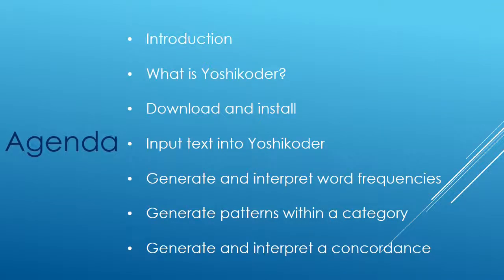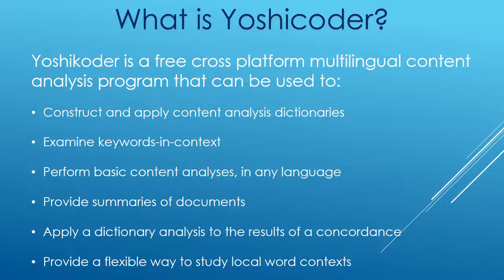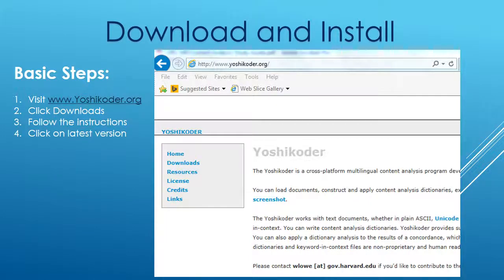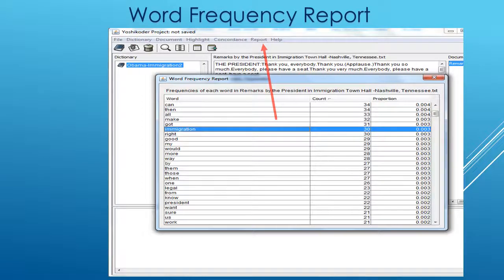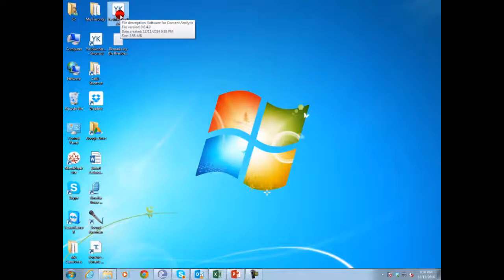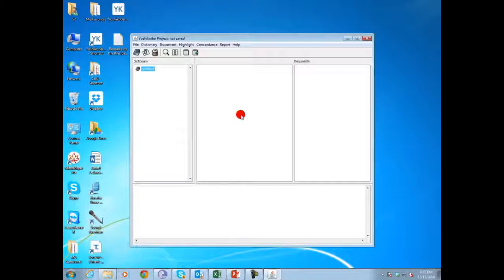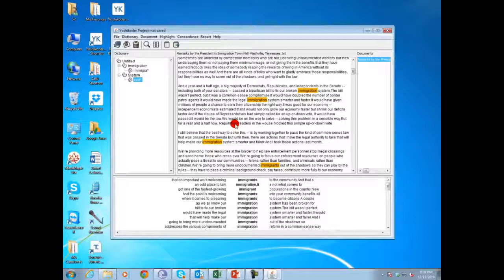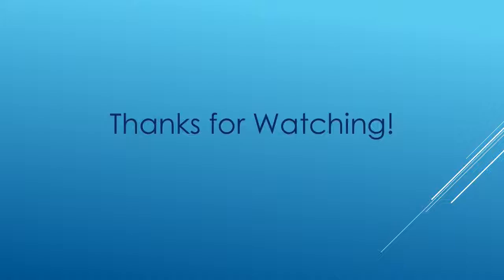Unit 3 Presentation Content Analysis with Yoshikoder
This was a presentation for my GRC 506 Content Analysis class for CalUniversity. You can watch this and other presentations and videos at seolitoblog.wordpress.com